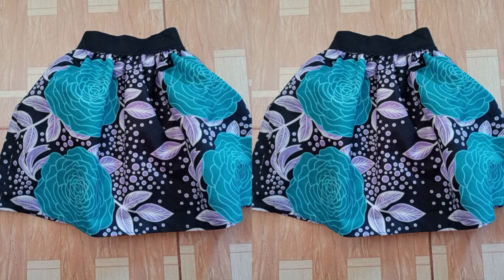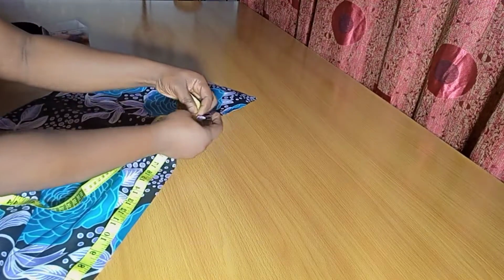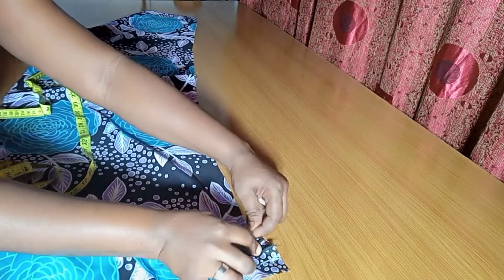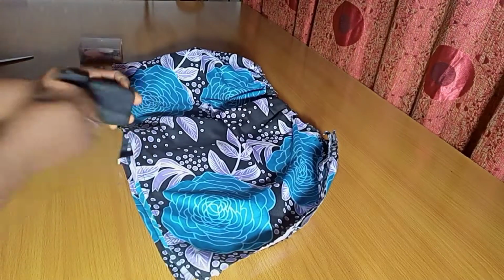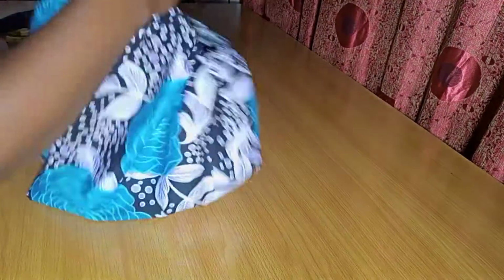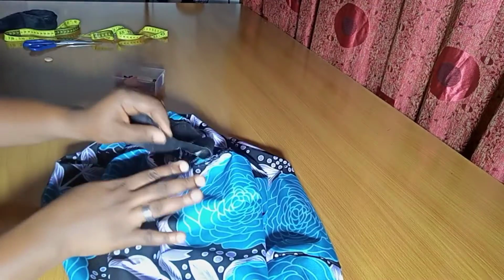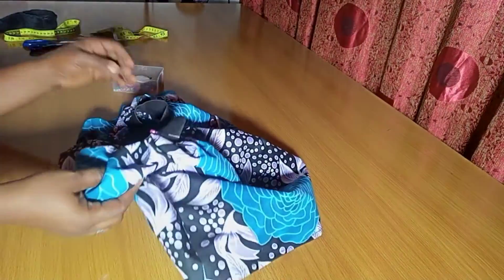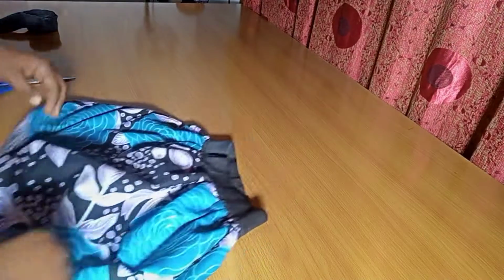Diy Elastic Band Gathers Skirt || Cutting and Sewing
How to cut and sew a notch collar kimono jacket
know more about Me, talk about lifestyle, family, motivation?